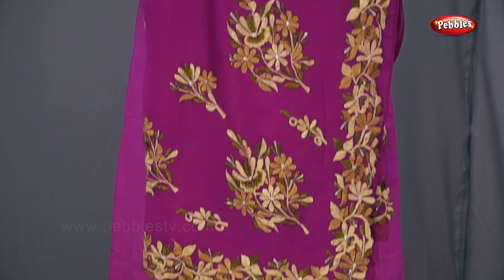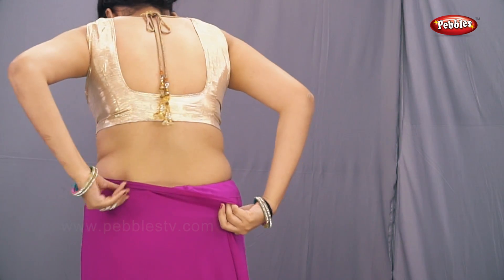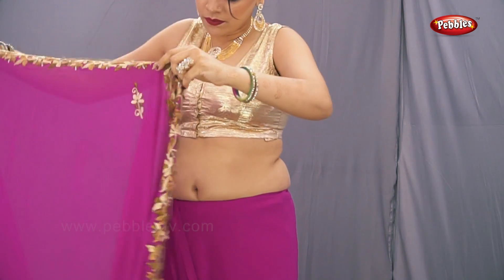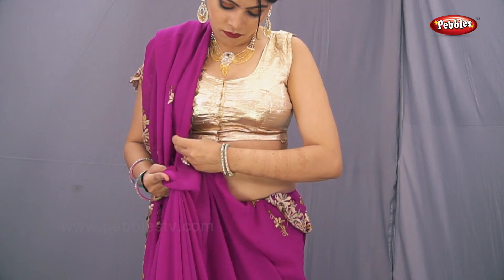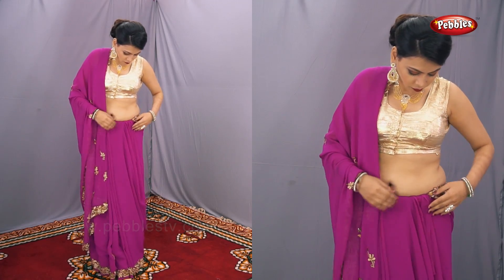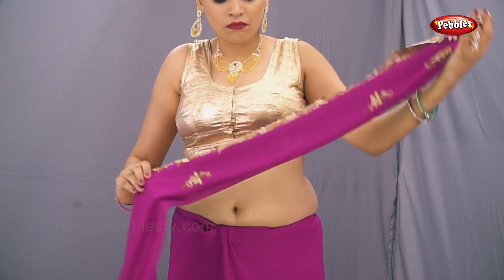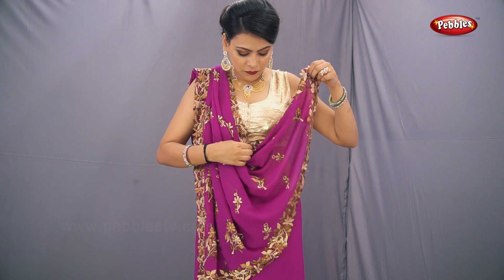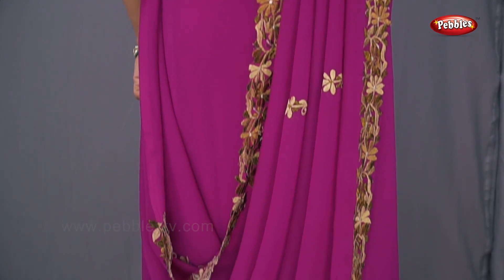How to Wear Front Pallu Saree || Indian Draping Style || Easy & Fast Fancy Saree || English Video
This is normal style of Saree generally worn by ladies in India.